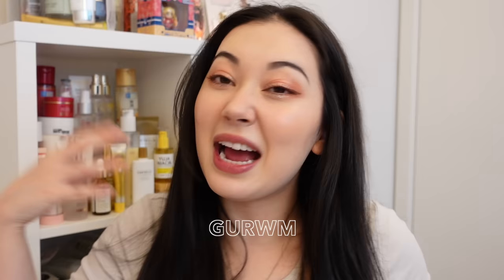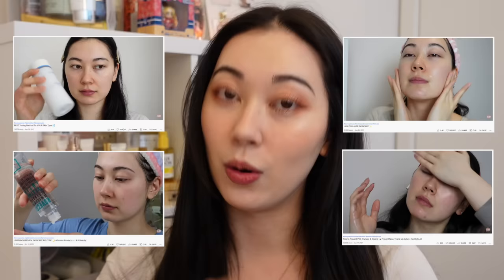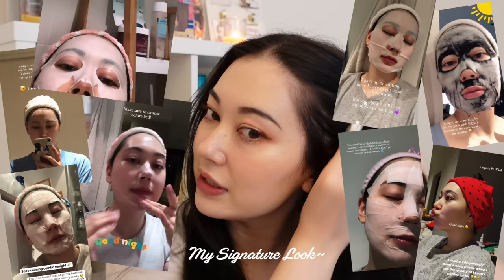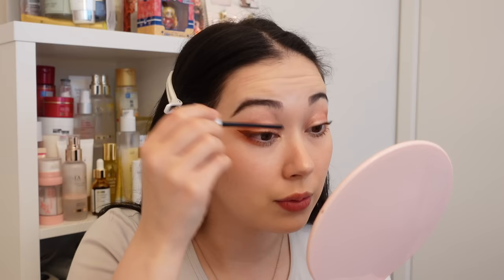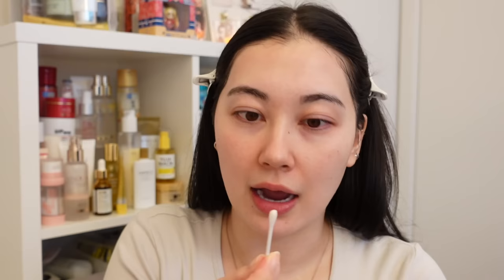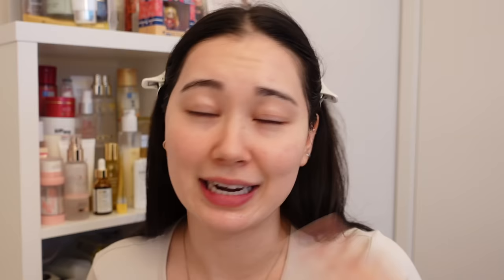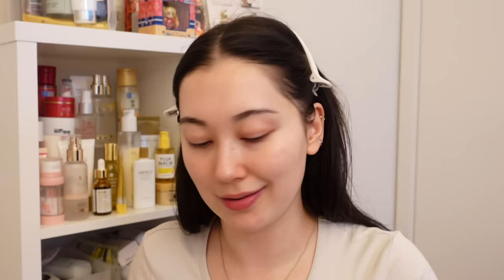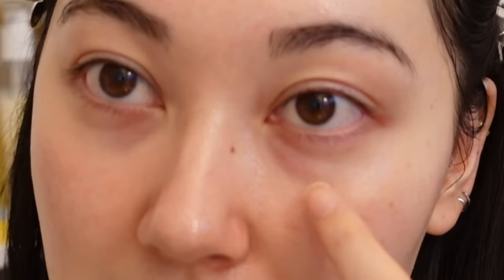Get Unready With Me ✨ Night-time Skincare Routine *unsponsored & unscripted lol*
To switch things up I thought I would film and *chill* Get unready with me PM Skincare Routine to share with you guys~!!

[Heroine Make] Speedy Mascara Remover

[ma:nyo] Pure Cleansing Oil

[SANA Nameraka Honpo] Soy Milk Foaming Face Wash

[Neogen] Wine Lift PHA Gauze Peeling

[Innisfree] Retinol Cica Repair Ampoule

[Hada Labo] Shirojyun Premium Lotion (Rich)

[Numbuzin] No.3 Skin Softening Serum

[Benton] Snail Bee Ultimate Eye Cream

[LION] Pair Acne Cream

[Dear, Klairs] Midnight Blue Calming Cream

[Dear, Klairs] Rich Moist Soothing Cream